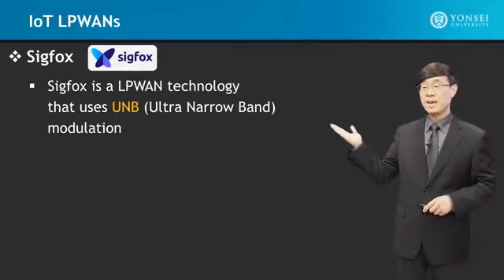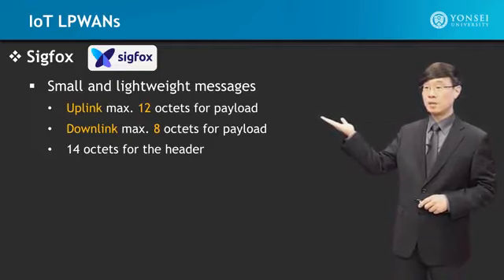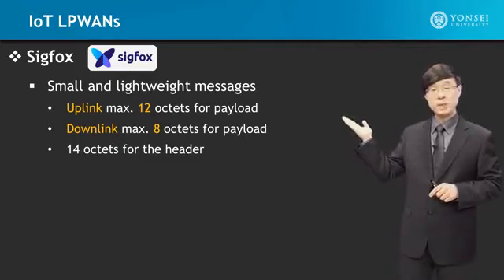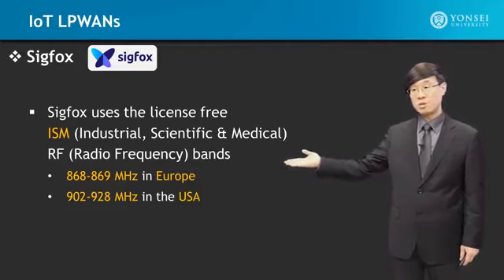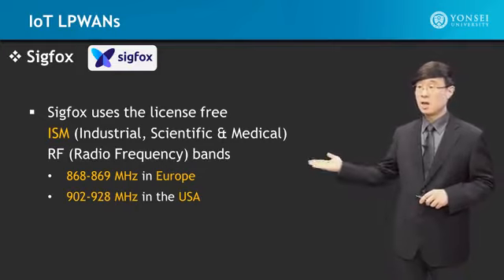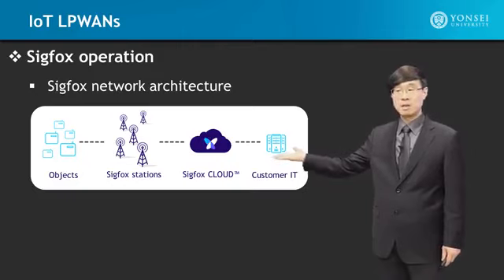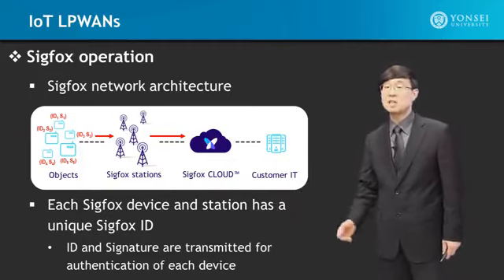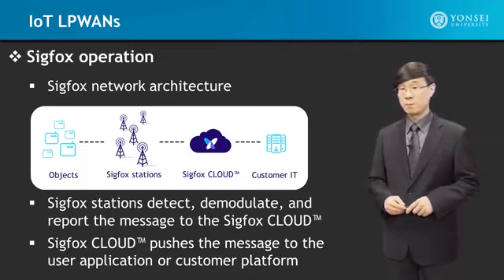IoT Wireless & Cloud Computing Emerging Technologies || 3. 4 IoT LPWANs Part 3